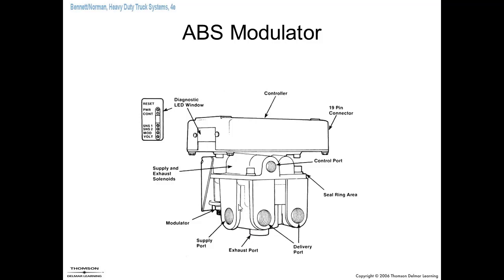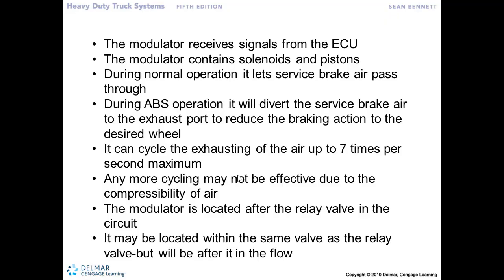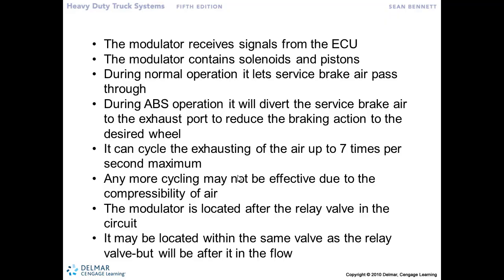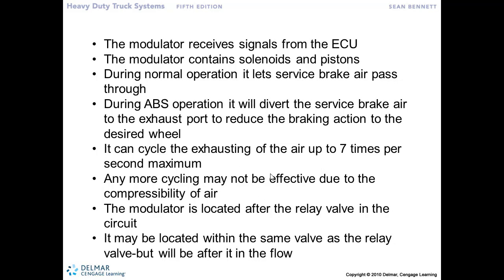ABS Day 1 Video 4 ABS Modulator